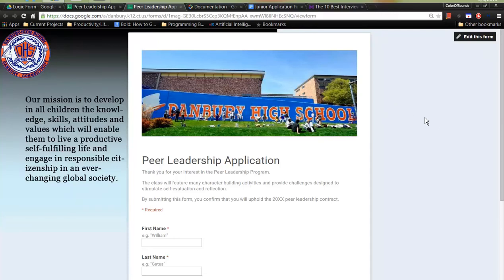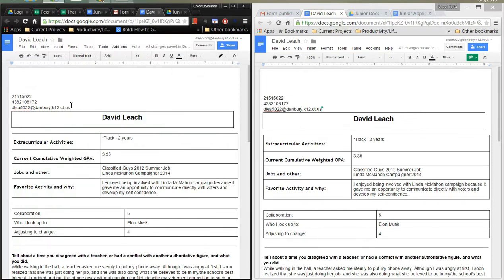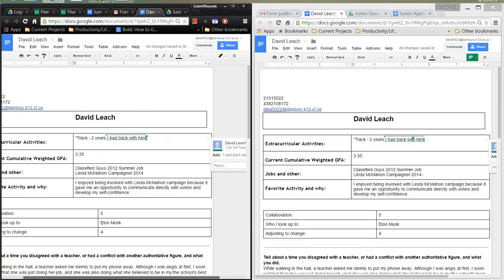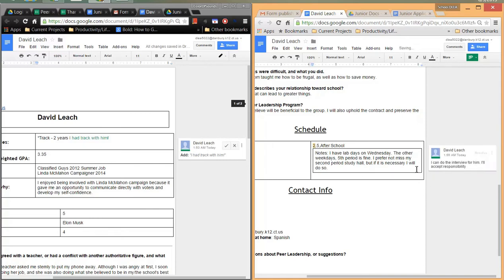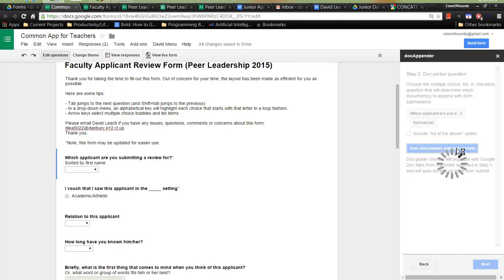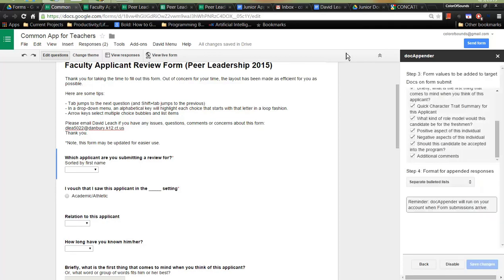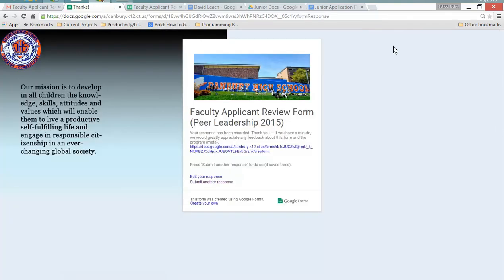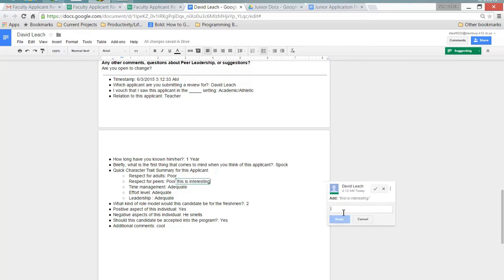Hiring/Application Process Setup on Google Forms/Suite - Overview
An overview of setting up an application process online using Google Forms. For a presentation done at Danbury High School.